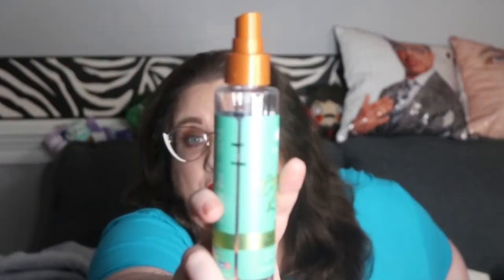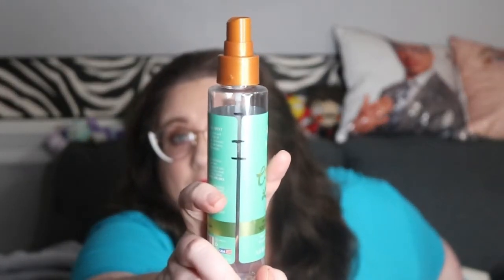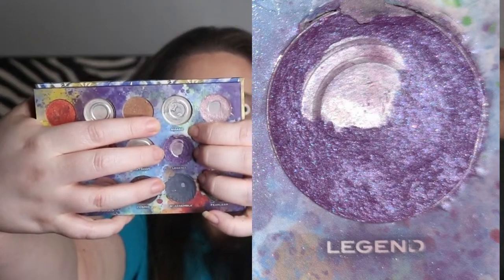Paranormal Pantivity Project Pan Update #2 / PANtastic Ladies Collab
Paranormal Pantivity

Dealing with all manner of spooks, specters, and spirits
Starts - September 24, 2022 (National Ghost Hunting Day)
Ends - September 24, 2023
Updates monthly or bimonthly on the 24th, whatever works for you and your schedule
Start with 6 products. You can do this rolling style or all at once - your choice

Prompts:
Poltergeist - a product that gives you trouble (hard to use, faulty packaging, etc)
Doppelgänger - a product you have a double/backup of
White Lady - product that’s white or with white packaging
Bloody Mary - a product with a mirror
Vanishing hitchhiker - a product that disappears quickly
Gremlin - A mini or deluxe sized sample
Screaming skulls - a Halloween/scary themed product
Banshee - a product you are close to finishing
Dybbuk - a product still in its box
Kelpie - a product you use in the shower/bath
Bogey (aka Bogey-man, Boogie-man) - a product you use at night
Demon - a product that you were tempted into buying
Ectoplasm - a face mask
Ghost - a product with “unfinished business” aka something you previously panned but did not hit your goal on (inspired by @emilynmax!)
Necromancy - a product you haven’t used in a long time
Ouija board - a product with embossing/an imprint
Urban legend - a product that’s too good to be true
Orbs - a product that brings light to your face
Seance - a product you bought because someone else told you to/recommended it
Flying Dutchman - a product you are doomed to pan (what feels like) forever
Afterlife - a product past its expiration date
Black dog - an animal-themed product
Domovik (household spirit in Russian folklore) - a product that has followed you from house to house
Exorcism - an item you want out of your collection
Haunting - dupe a product that “haunts” you OR pan a product you regret buying
Tommyknocker (a spirit that lives and works in mines) - a product named after a metal OR a metallic product (metallic eyeshadow, metallic packaging, etc)
Reincarnation - a product you have bought in the past that has updated packaging
Revenant - an item that has “come back” into your collection (something you’ve repurchased)
Silkies (female spirits dressed in silk) - a product with a silky texture (powder) OR something that leaves your skin feeling silky smooth (lotion, skincare)
Spirit - a nature-themed product
Tower of London - a product that makes you “lose your head”, either in delight or frustration